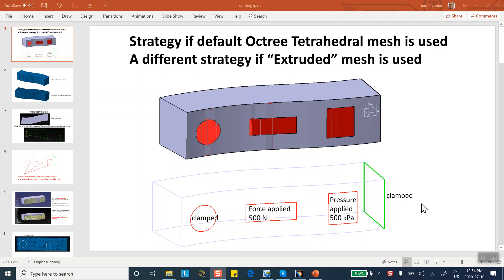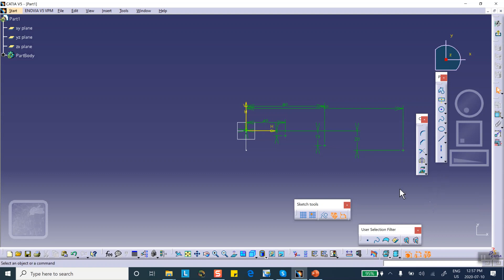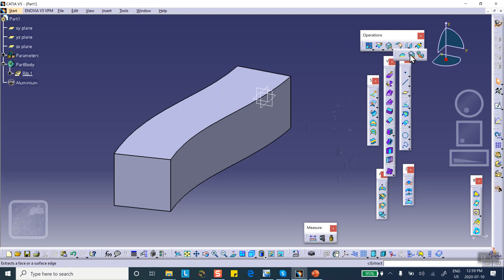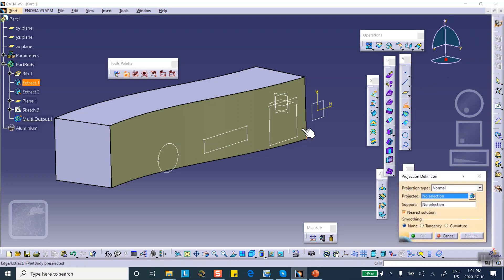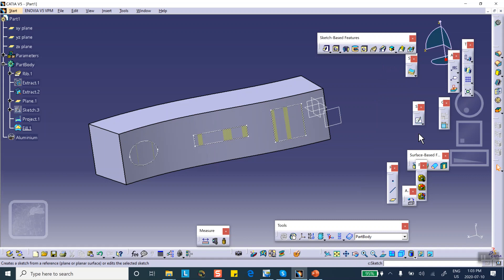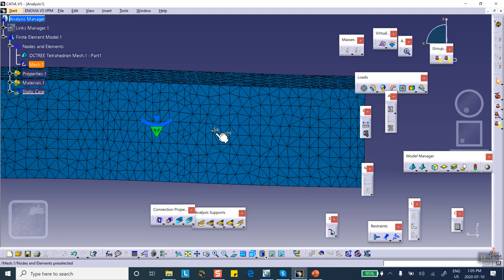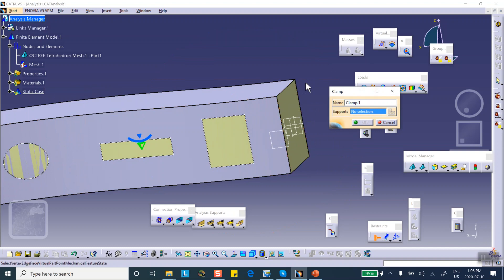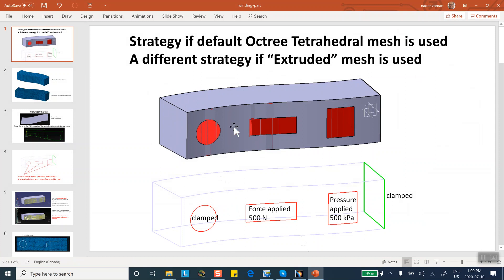FEA, Octree Tetrahedral Default Element in Catia, video 2 of 4, Nader G Zamani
FEA, Octree Tetrahedral Default Element in Catia, video 2 of 4